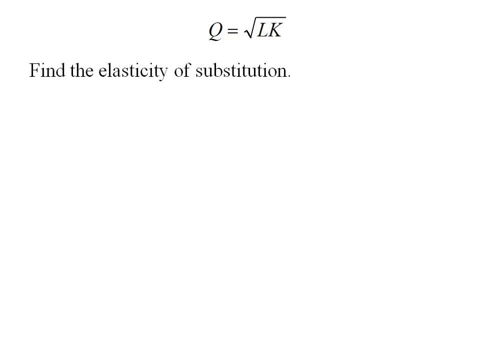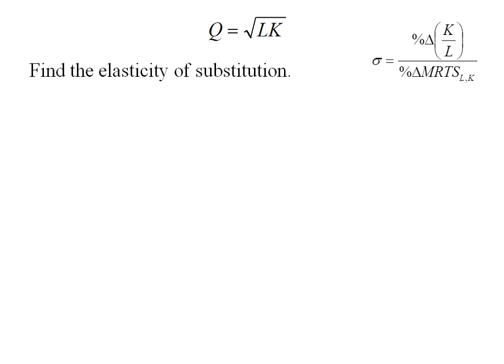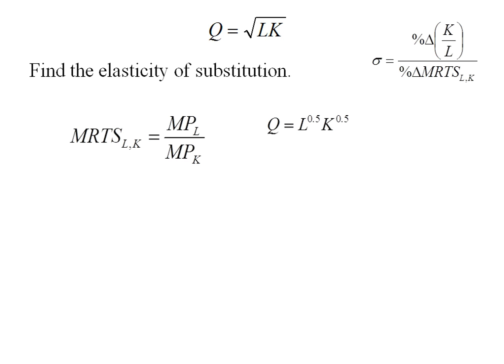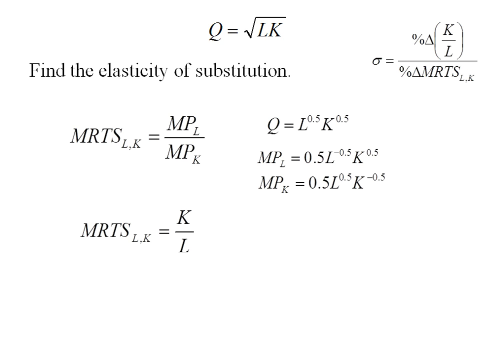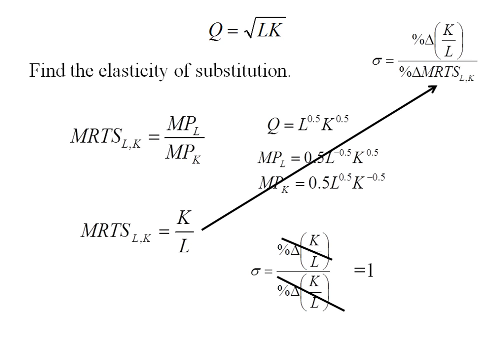Econ - Elasticity of Substitution (LBD 6.3)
Elasticity of Substitution - example